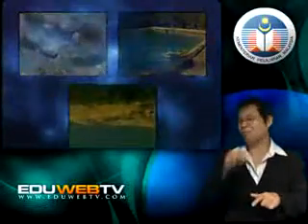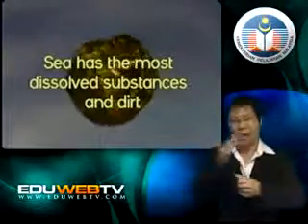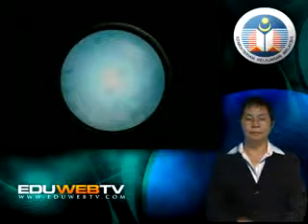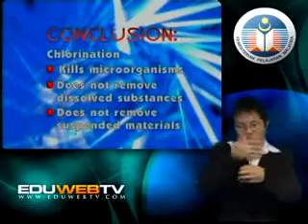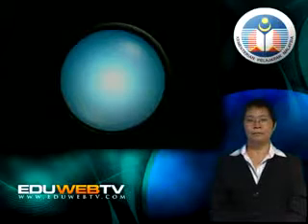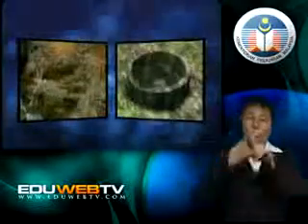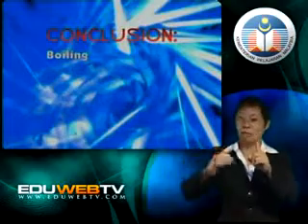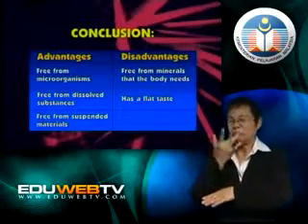SCIENCE : Form 2 - Water Purification